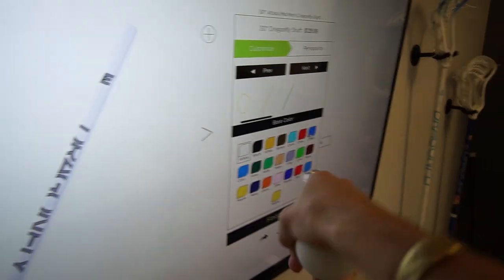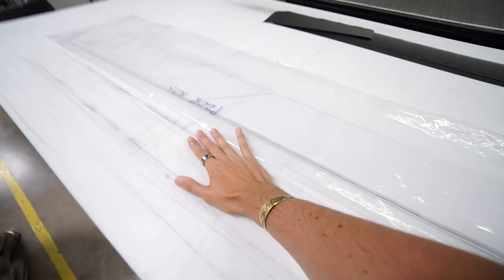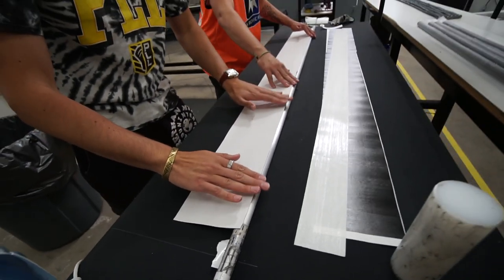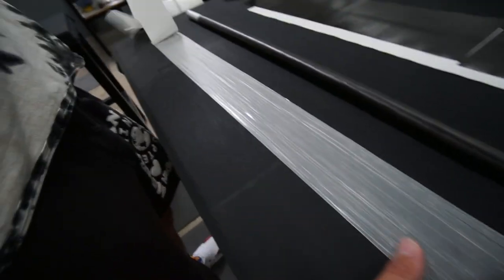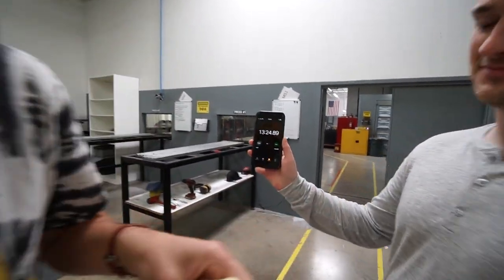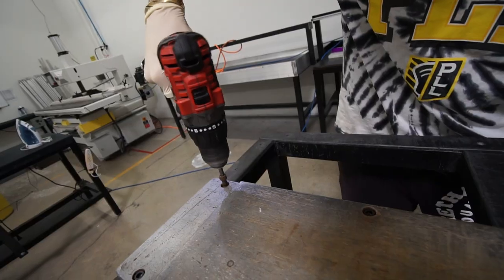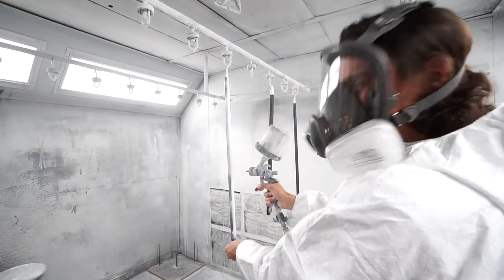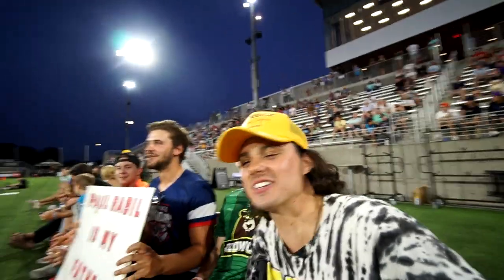How to Make a CUSTOM Stick in seconds...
Ready to represent your team at school or work? Shop by team down below 👇